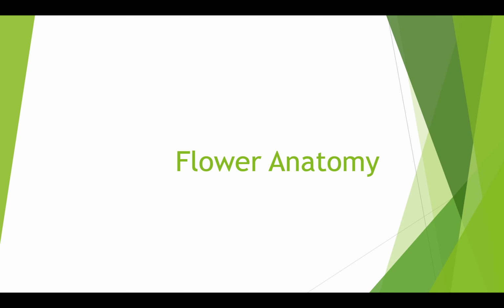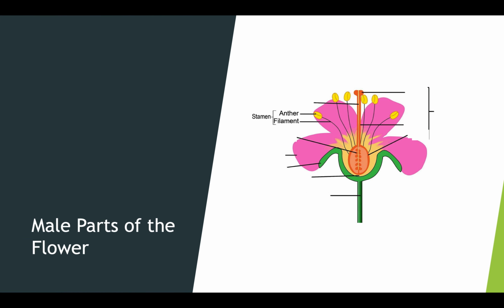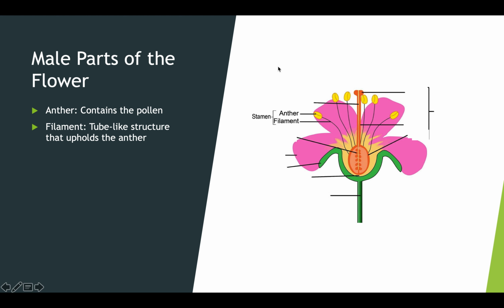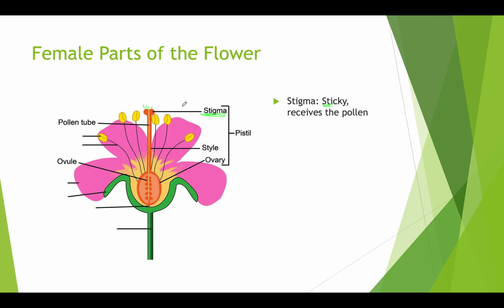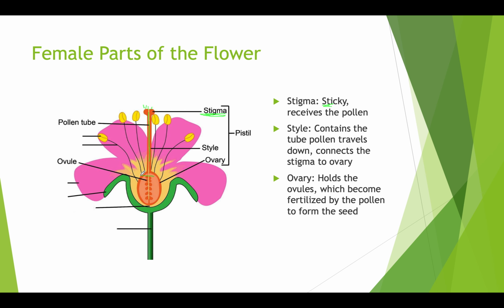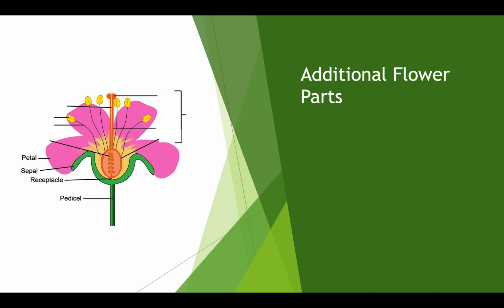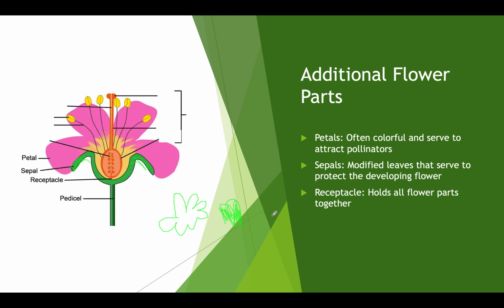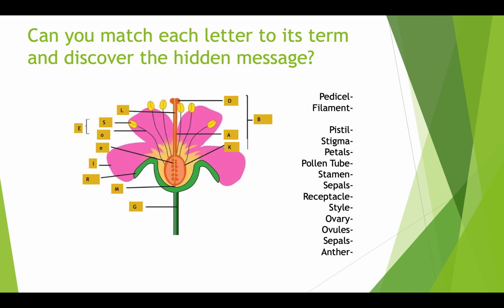EDCI 270 Presentation Badge